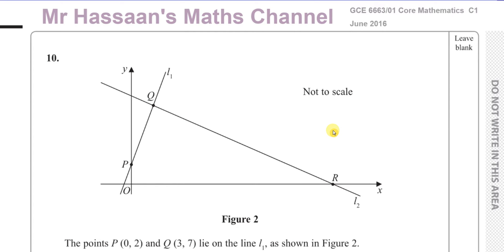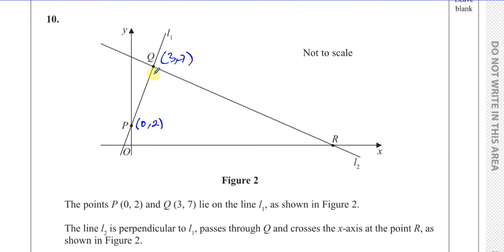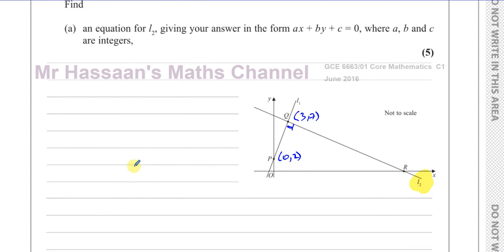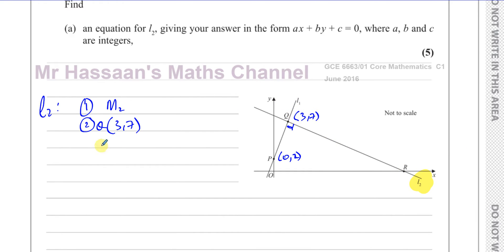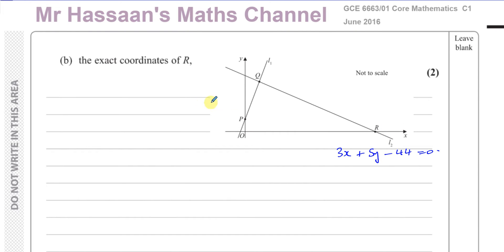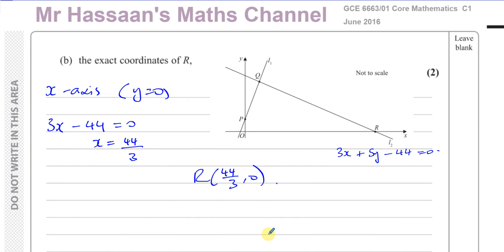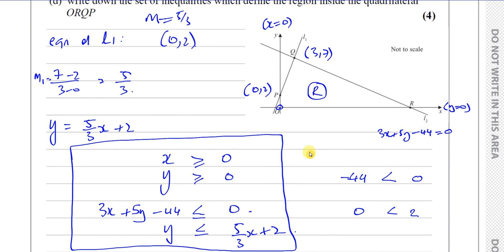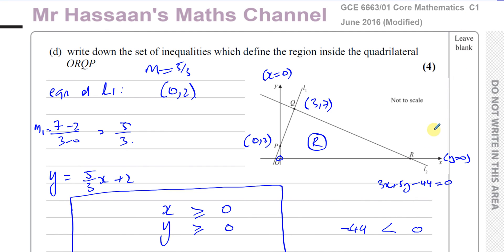6663 (Edexcel - GCE) C1 June 2016 [Q10] M Q7 Straight Line Graphs, Geometry, Inequalities & Regions